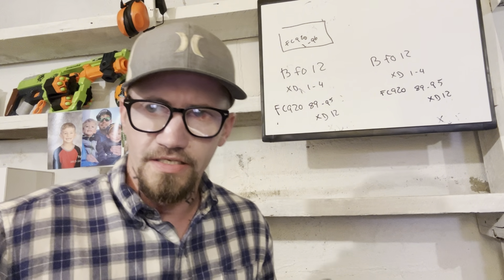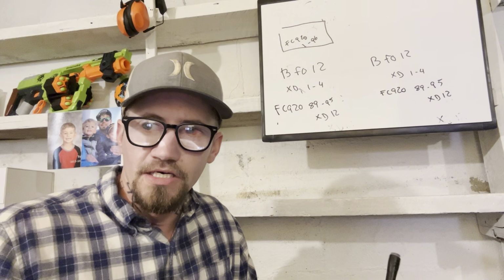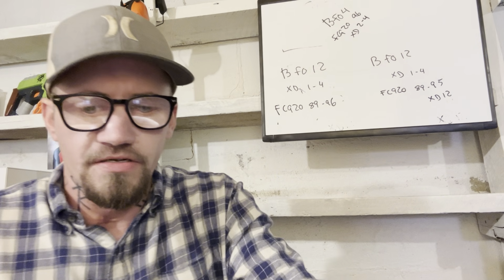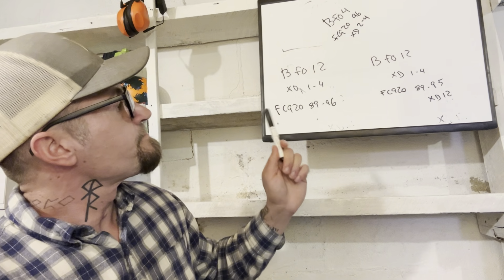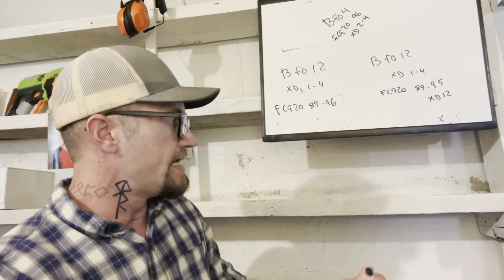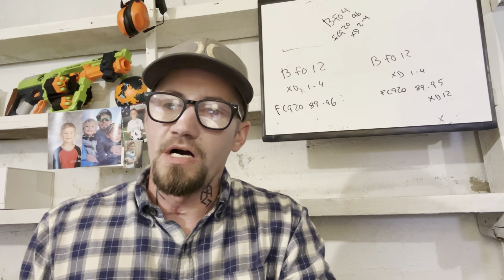Fiber optic counts explained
This is one of the most difficult things to wrap head around his especially green technicians. It is also the very basic of explanations. These fiber optic counts get very technical, especially on big builds. Not to mention it is challenging to explain them.. as the playlist continues, we will get into the more challenging situations we encounter as Fiber splicers.